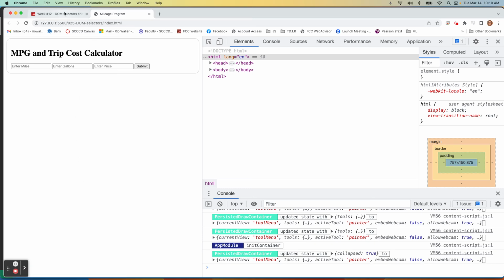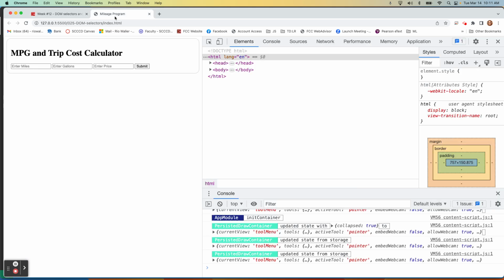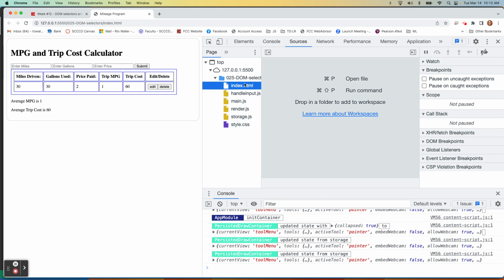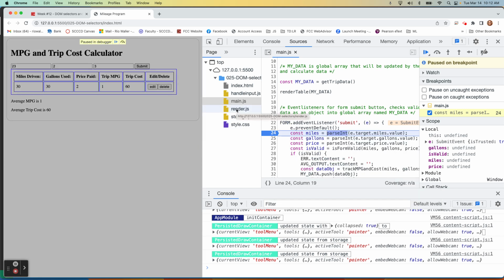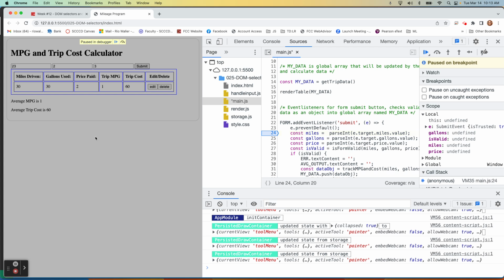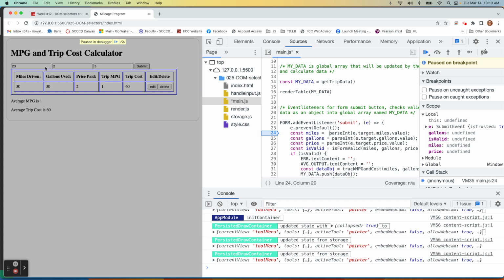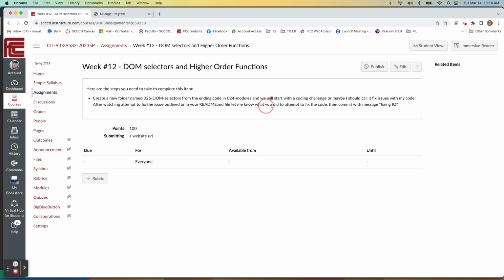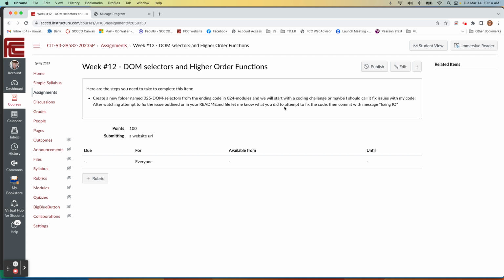CIT93SP23 - Week 12 Fix my code